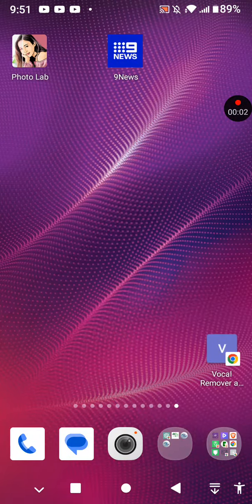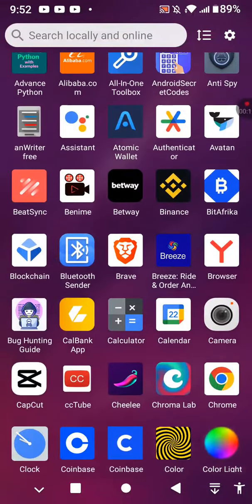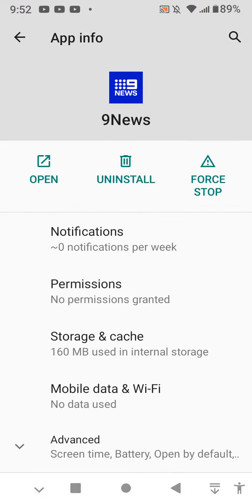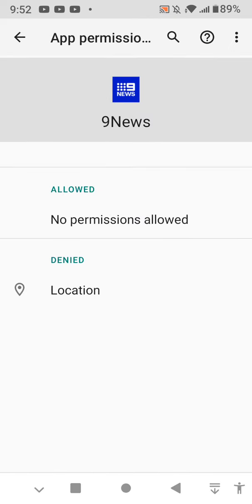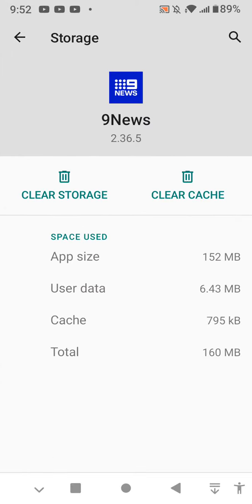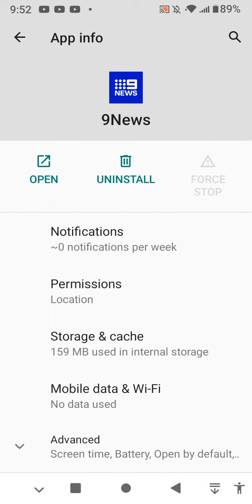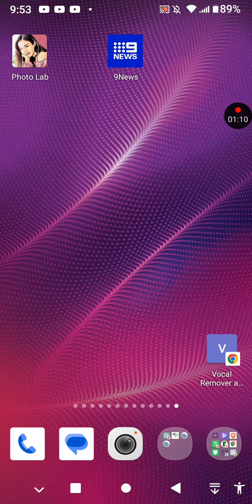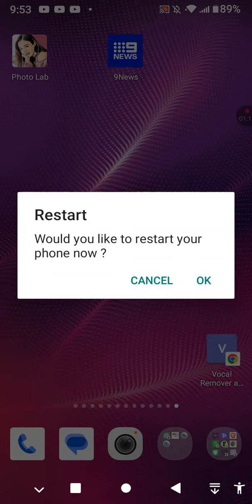how to fix connection server error on nine (9) news | network connection error fix on nine (9) news